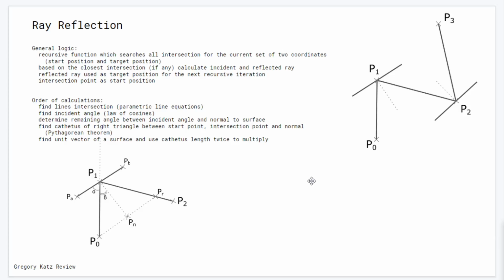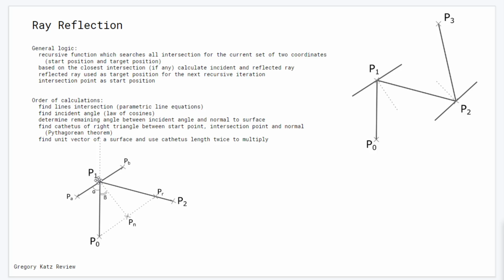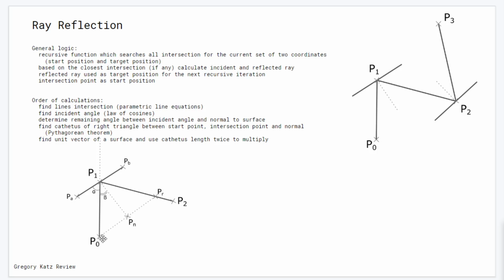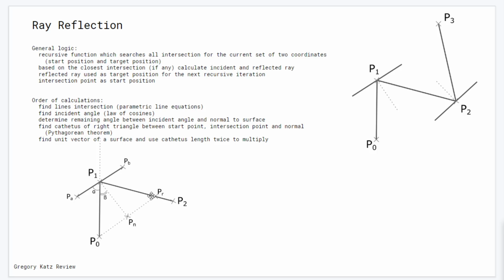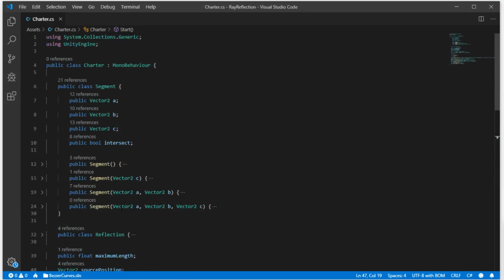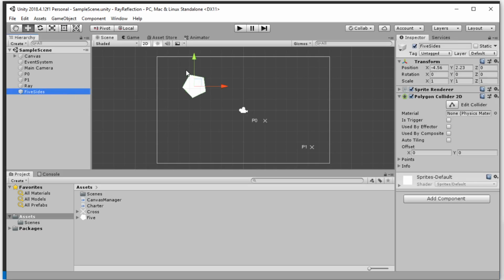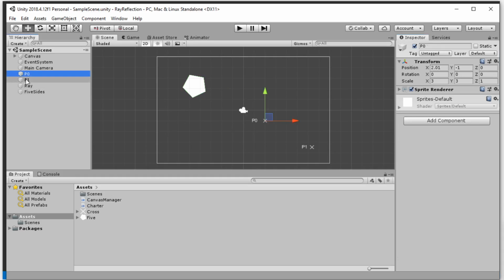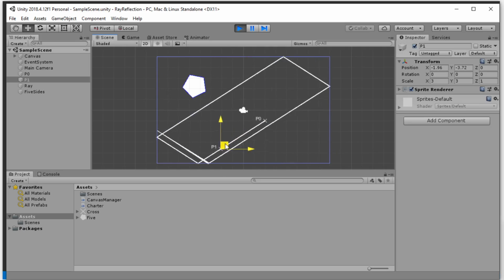Ray Reflection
Vector reflection, Ray reflection.
Unity example.